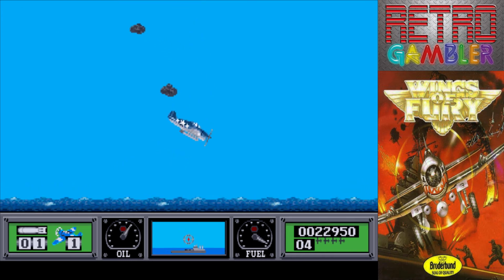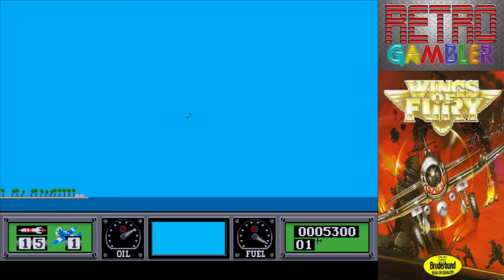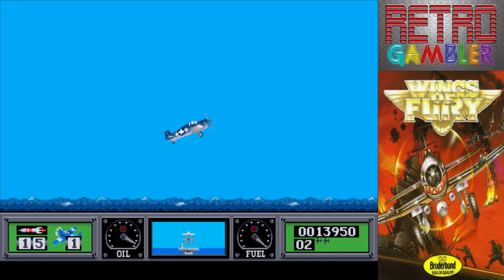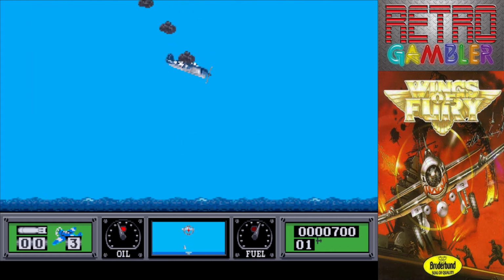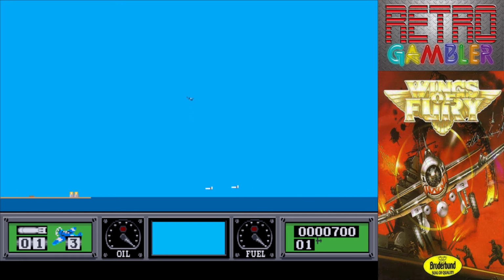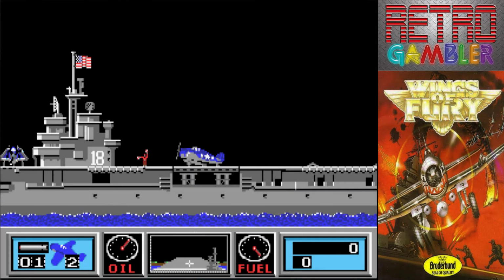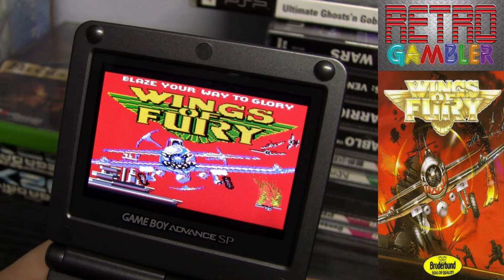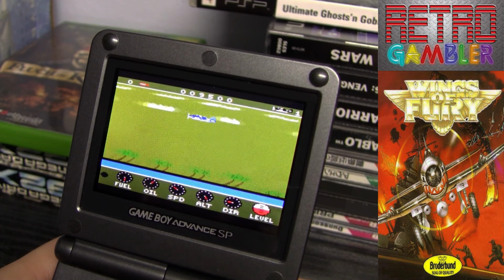Wings of Fury (Amiga/GBC/PC-Dos/C64) - a review by the Retro Gambler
A review of "Wings of Fury" from Steve Waldo respectively Unlimited Software, for the Commodore Amiga. Enjoy!

Sorry that it took me so long for another review.
If somebody wonders, in my last "Retro Gambler" video I said that the next review is going to be a Hardware/System review. Sadly I had to stop working on that for right now, since I spent so much time and effort that the project was not fun anymore.

Don't worry, it was not about the AMIGA 500. ;)

Maybe someday I'm gonna finish this project, but for now I want to work on some other stuff.